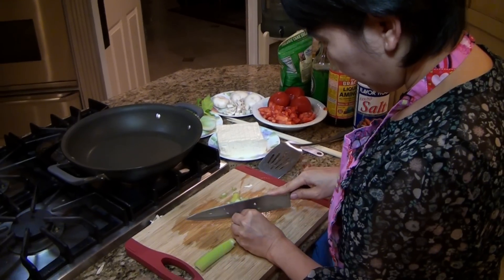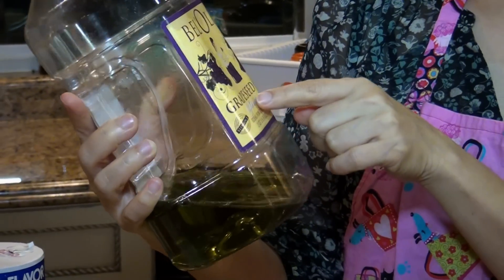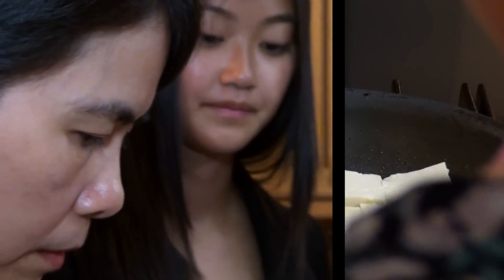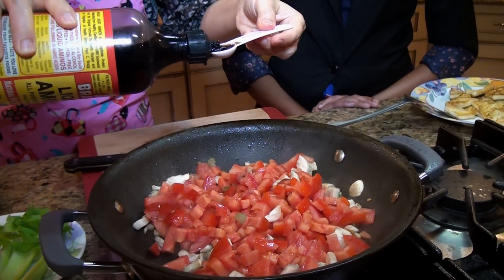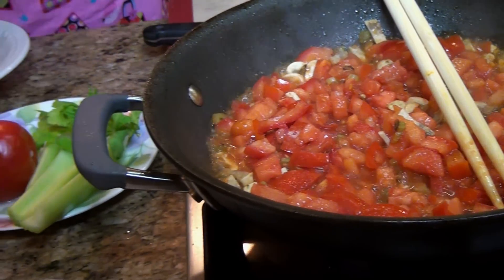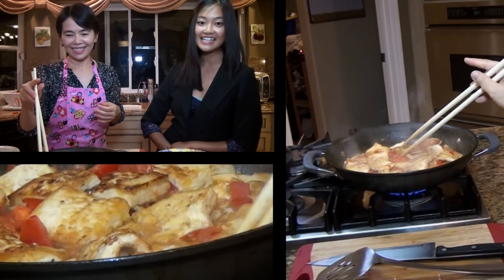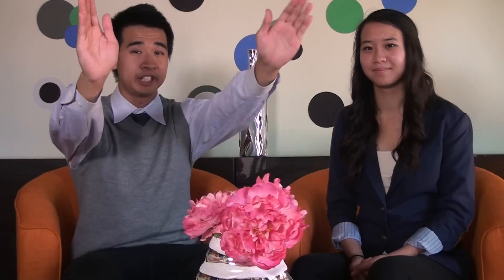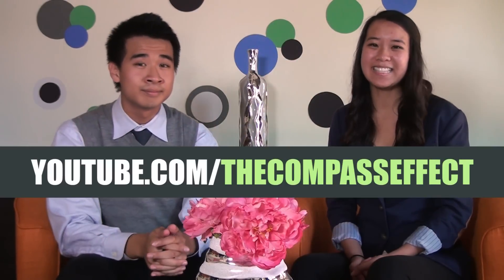Tasty Tofu Stir-fry!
Vegetarian guru Carolynn Nguyen whips up a childhood tofu dish in a special segment for "The Compass Effect" -- coming this fall on the Saigon Broadcasting TV Network.